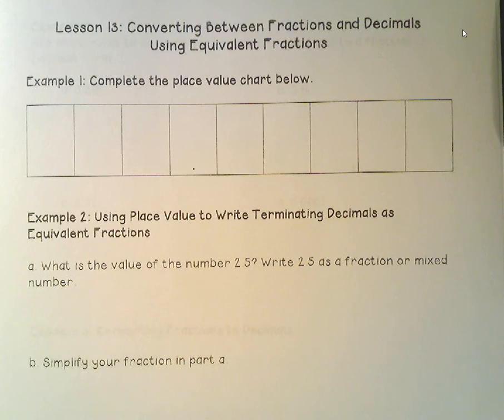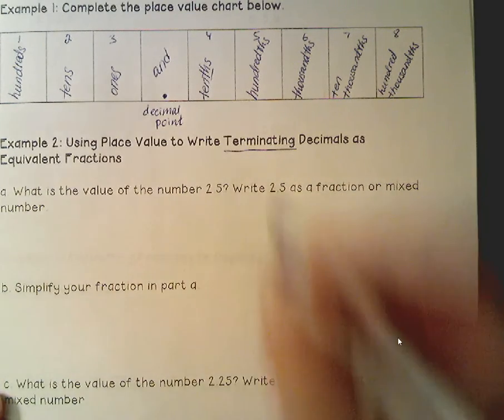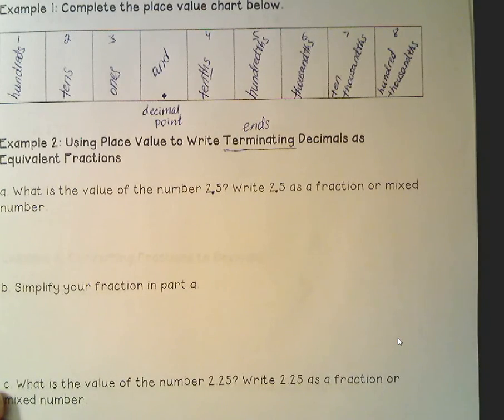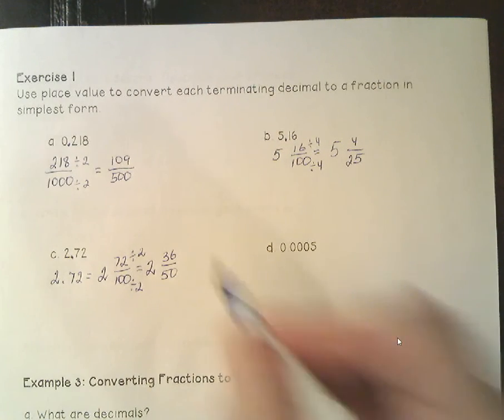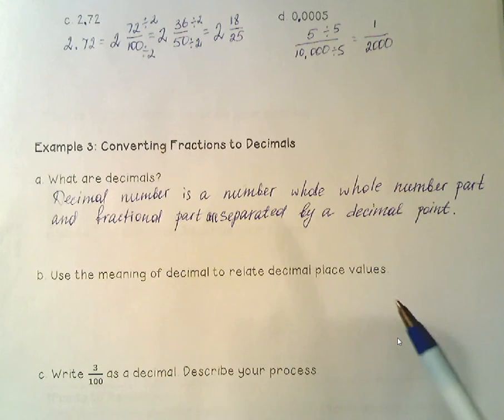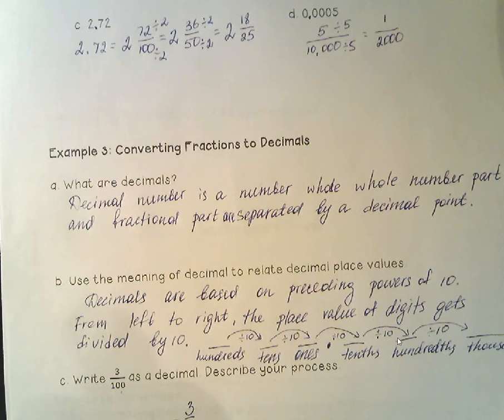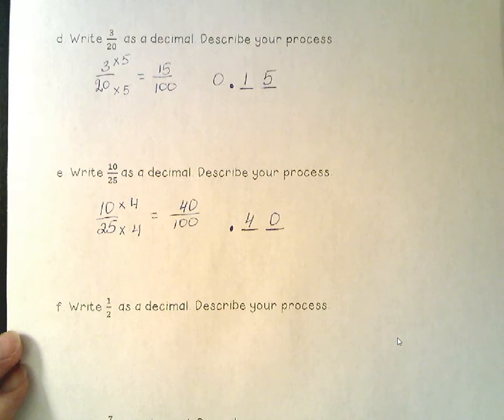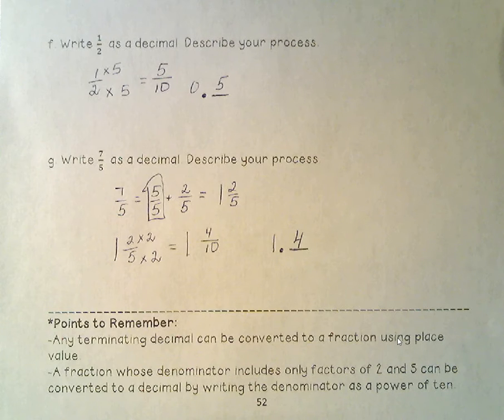Grade 7 Module 2 Lesson 13: Fractions and Decimals conversion using equivalent fractions